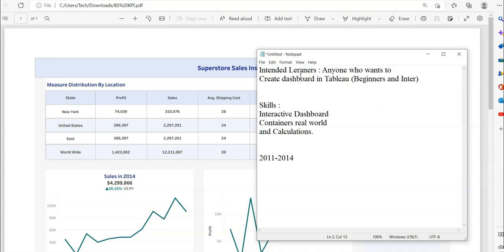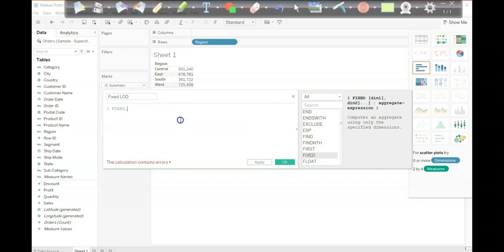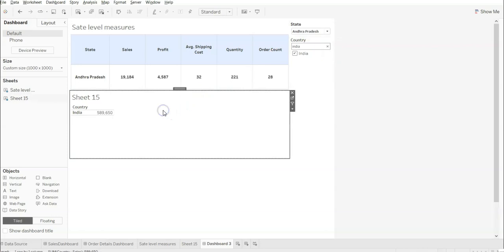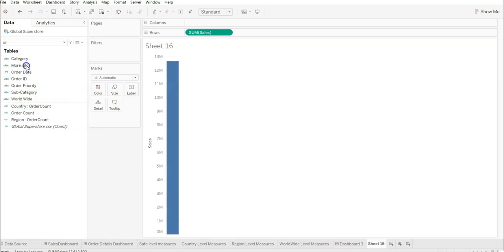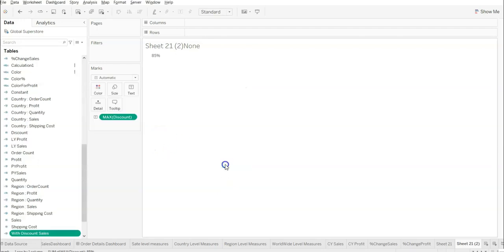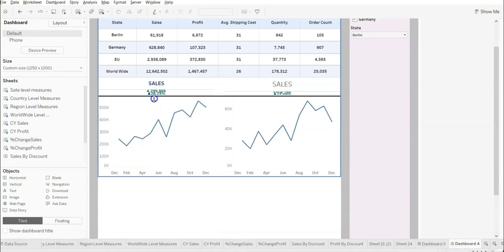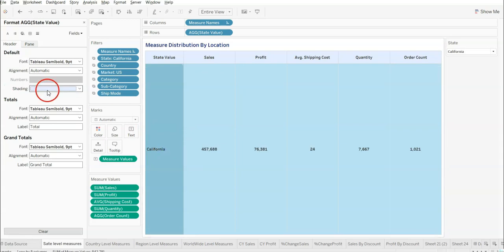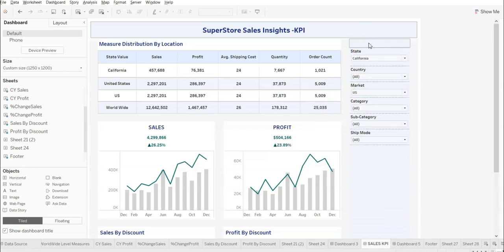Real World Tableau Sales KPI Dashboard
Hi Everyone,

This is Sales KPI dashboard using the Global Super Store dataset.

You can download this dataset and edit in your local copy so I am giving only viewer access.